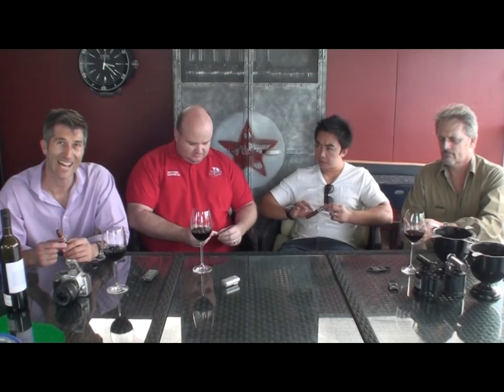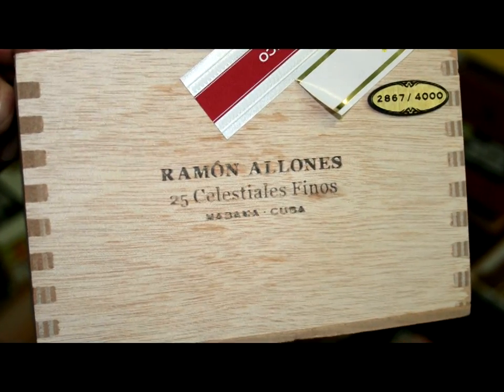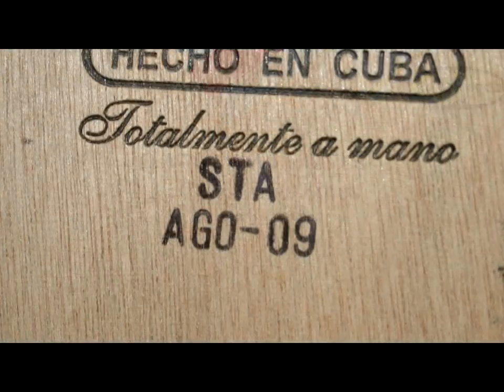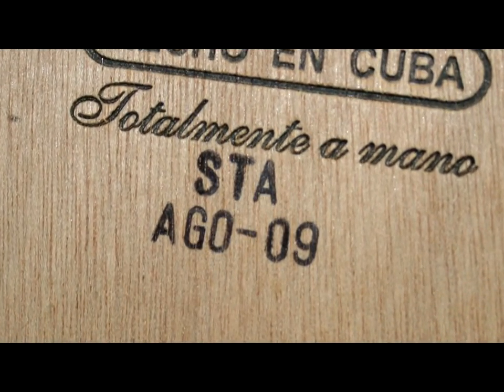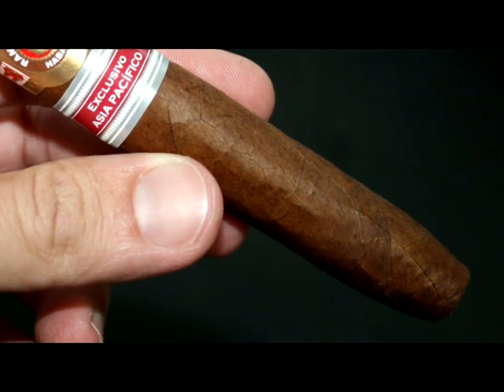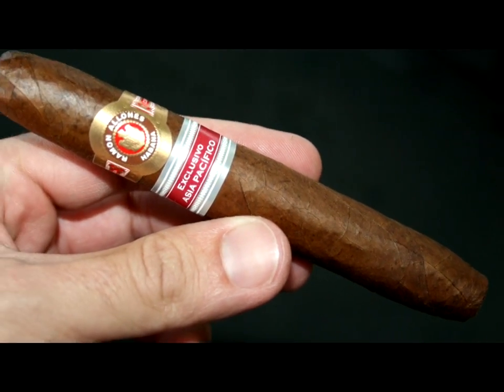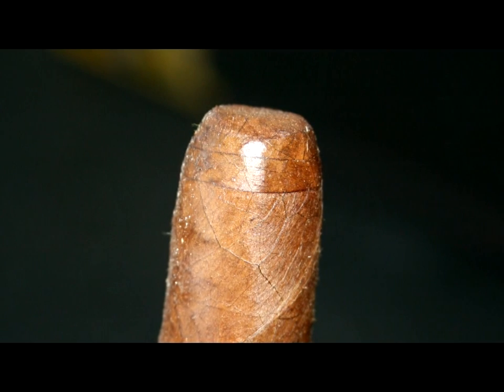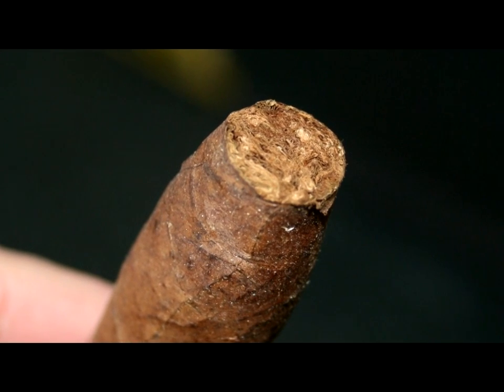Cuban Cigar Review - Ramon Allones Celestiales Finos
Revisit of this Asia Pacific Regional Release, when Rob and Smithy tried it first up it was wild and needed time to settle.  Has it improved or does it need more time?